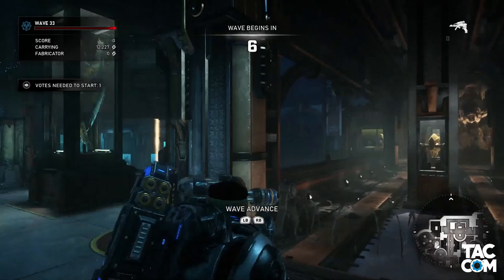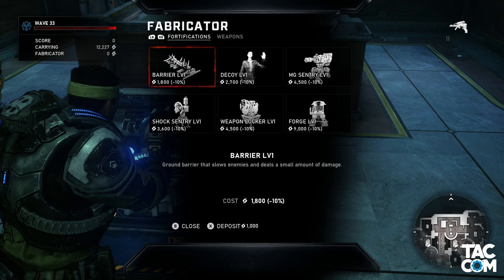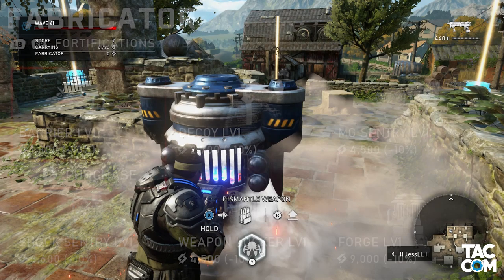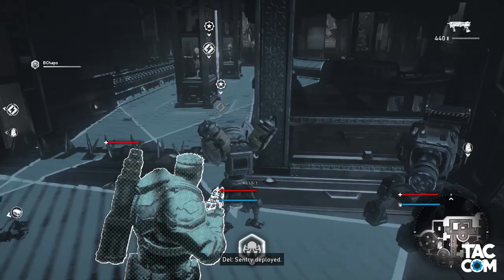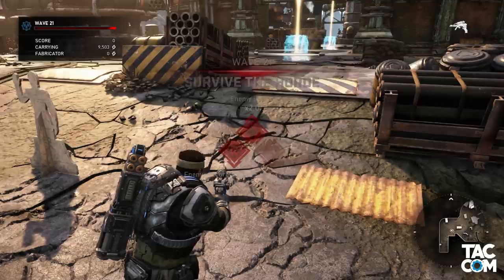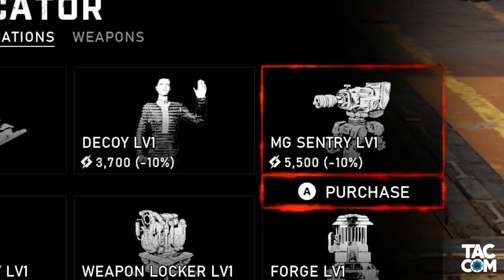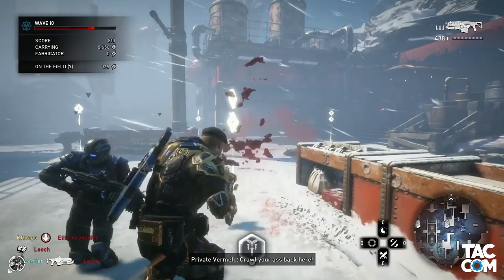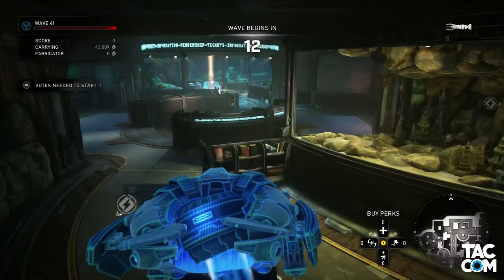Gears 5 Horde Basics: Spending Energy & Game Mechanics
In this first video, BChaps breaks down the basics of what you need to know about when playing. He discusses fortifications, wave mechanics, and power taps.

Quick Tip: Every 5 fortifications you purchase will increase all prices by 1000
Bonus Tip:The Forge is amazing!

Tac-Com strives to have the highest quality Horde guides on the interwebz.
See you all online!

- Spending Energy & Game Mechanics - You Are Here